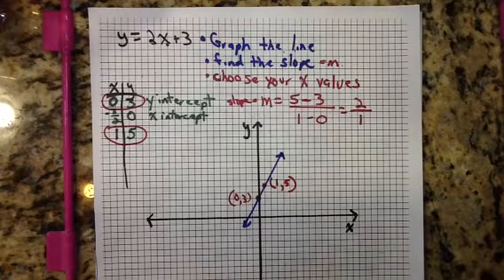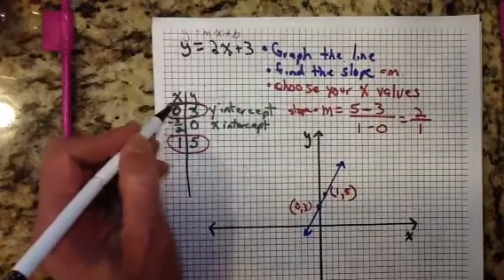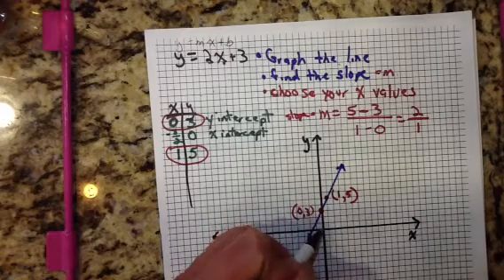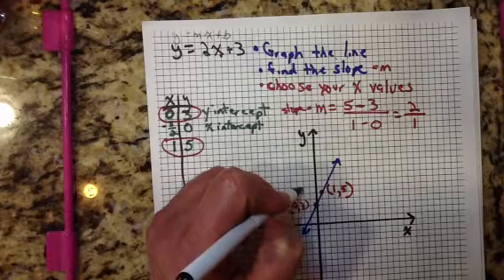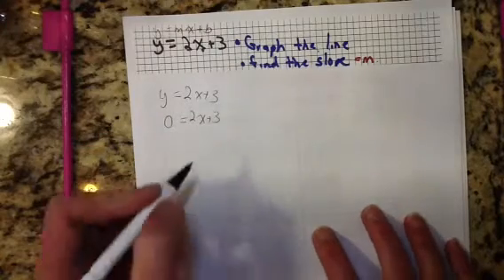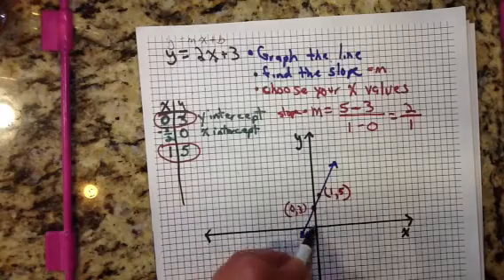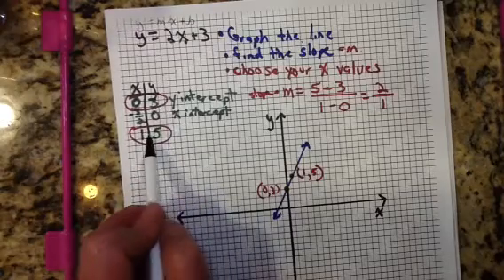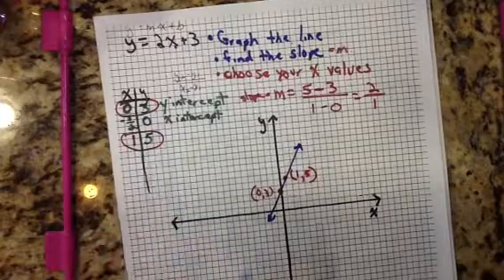Slope of a line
Graphing a line and finding the slope